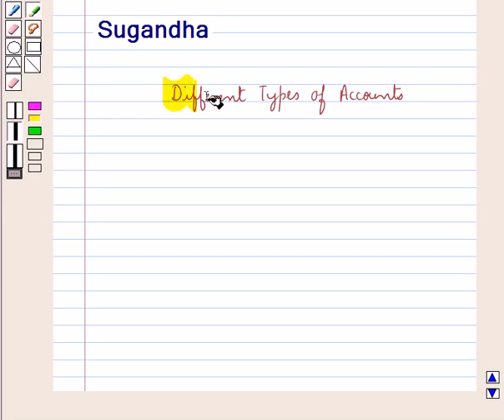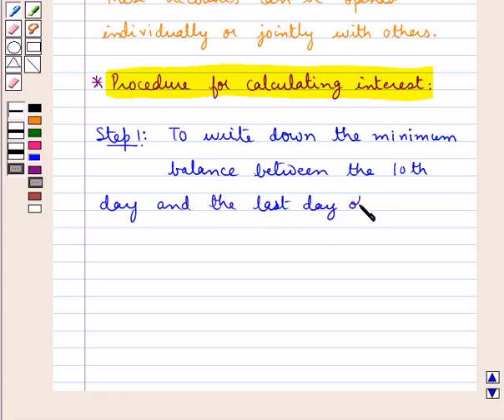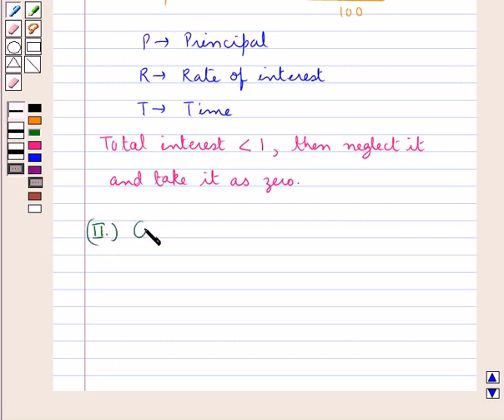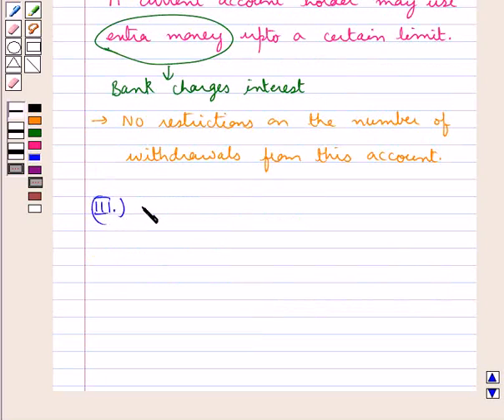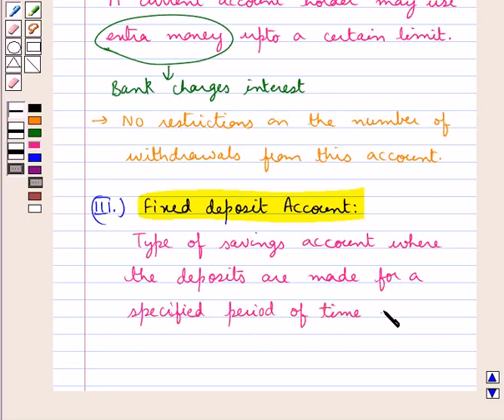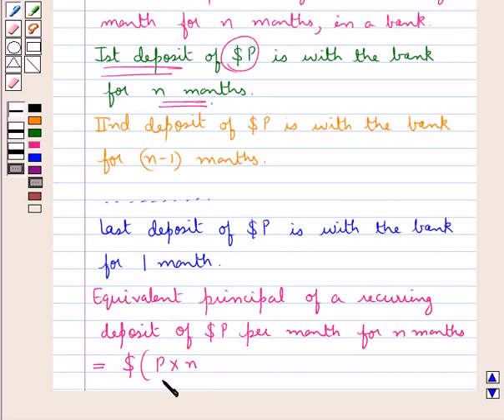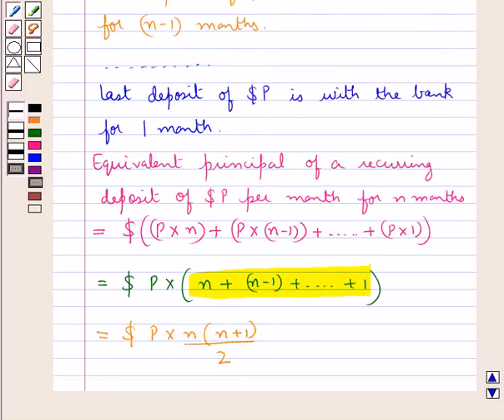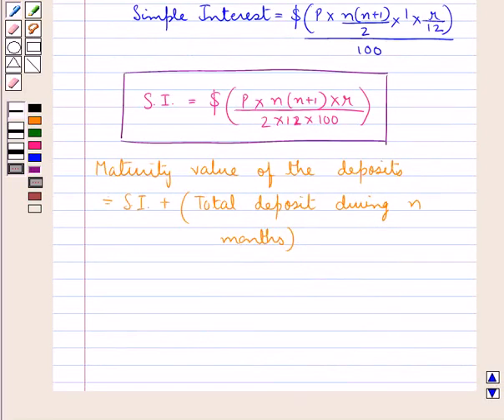Maths X ICSE 3 KC2